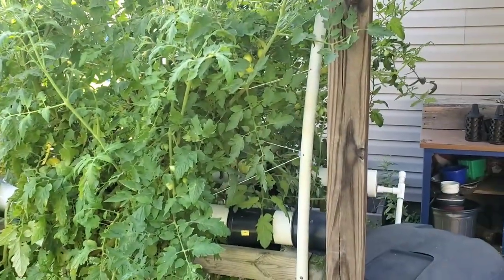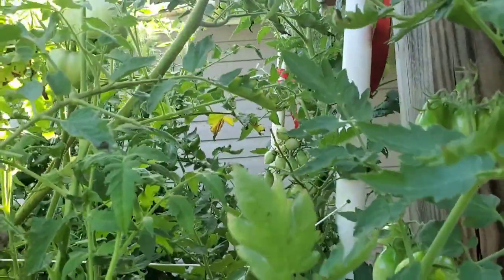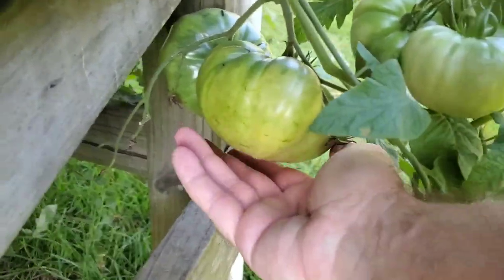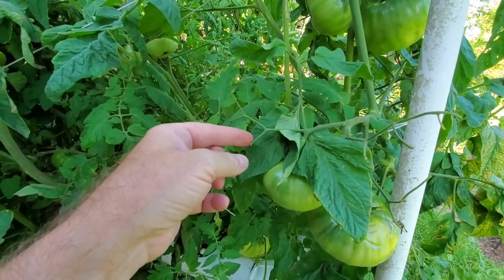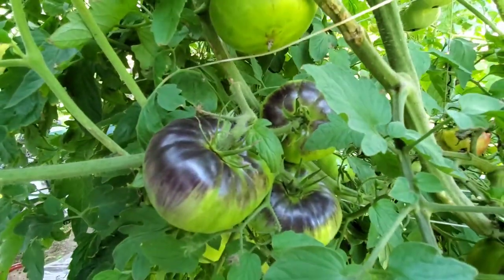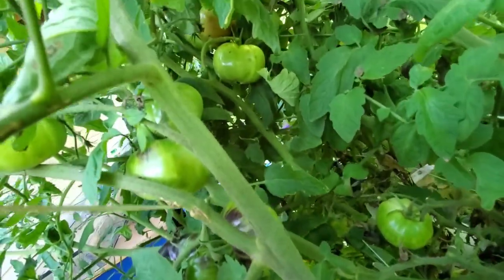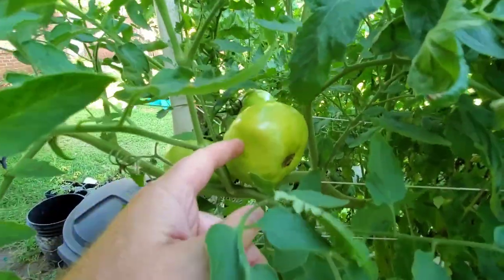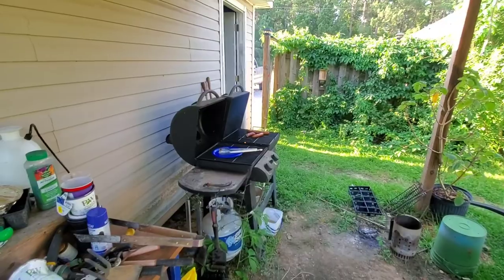Massive Tomato Growth in Simple Hydroponics Setup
Take a look at how beautiful this heirloom tomato plants are coming along in my hydroponic setup.